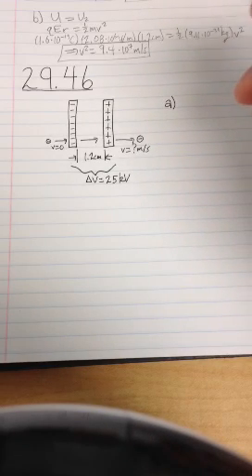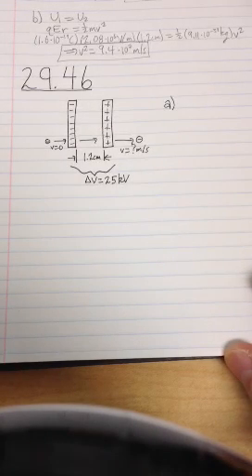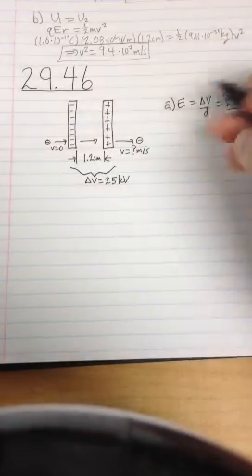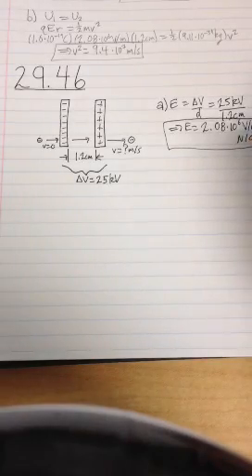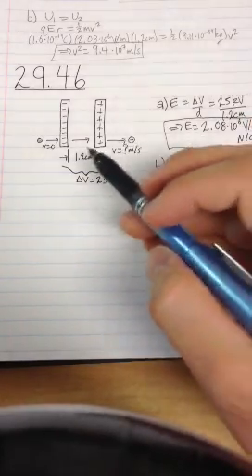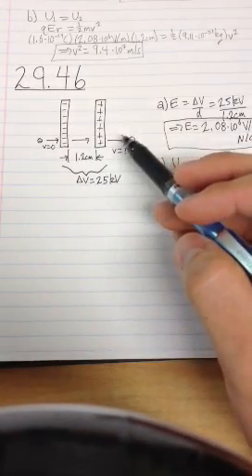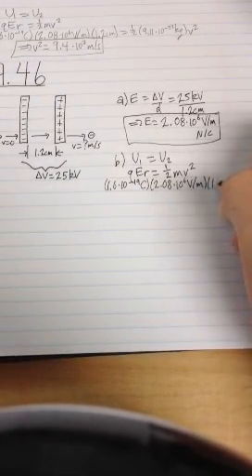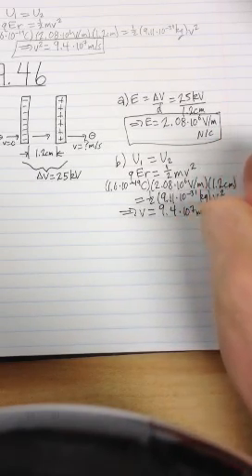29.46 How-To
On the top of the screen in pencil it says v^2 = 9.4 E7 m/s. Ignore that - it should of course say v = 9.4 E7 m/s.